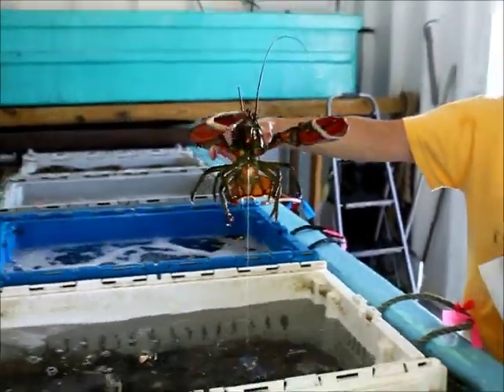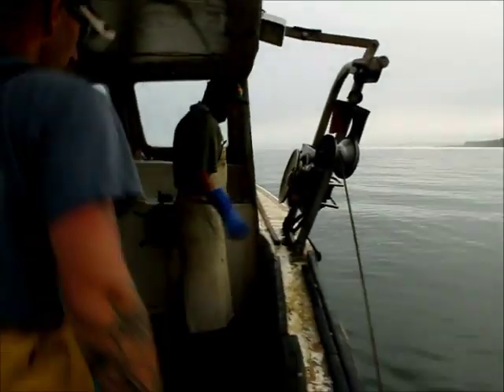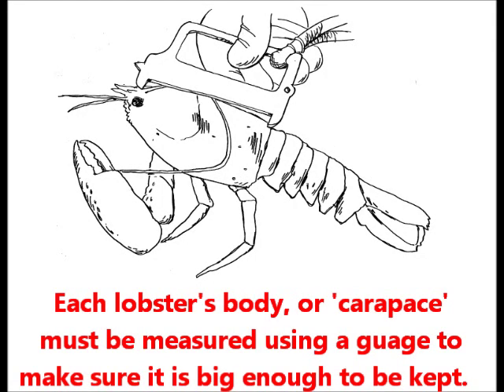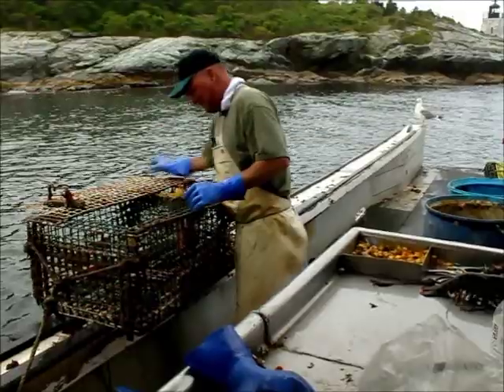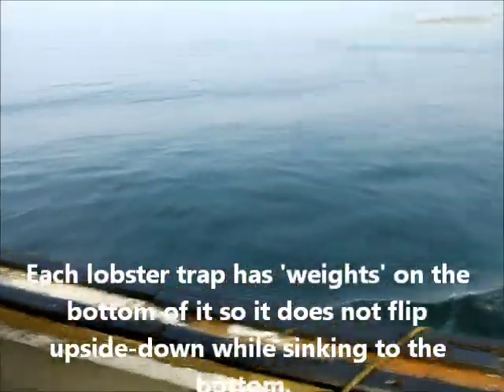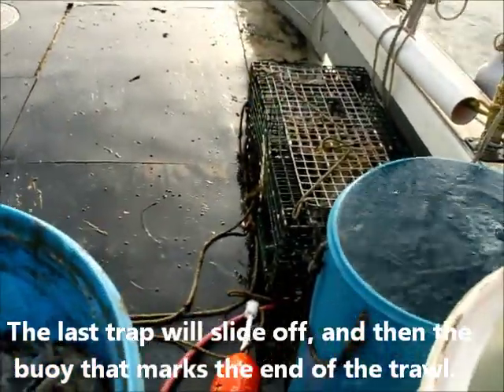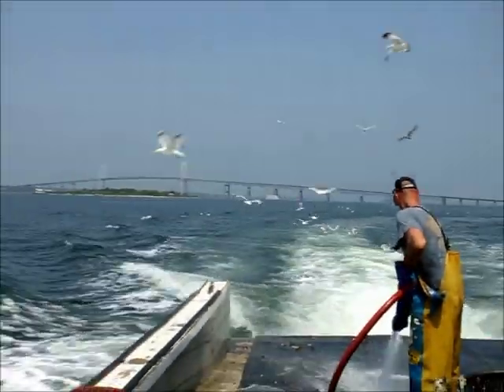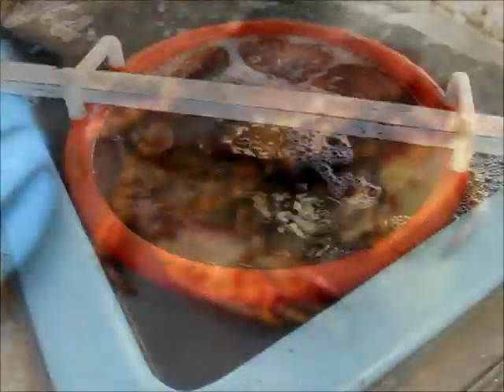Fishing Vessel SeaMule Goes Lobstering in Newport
Captain Robby Braman of the Fishing Vessel Sea Mule catches lobsters to sell at the Newport Lobster Shack Fisherman's Co-op.